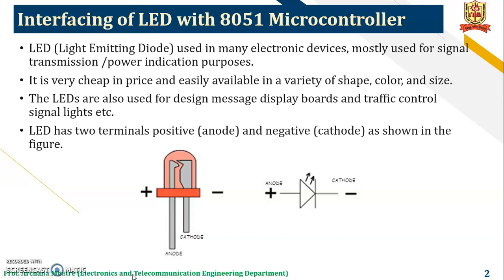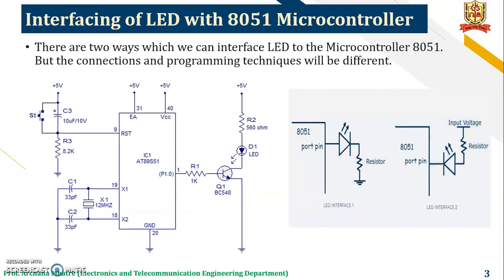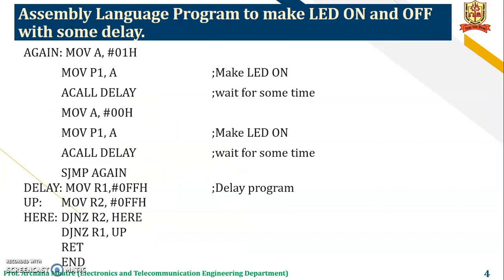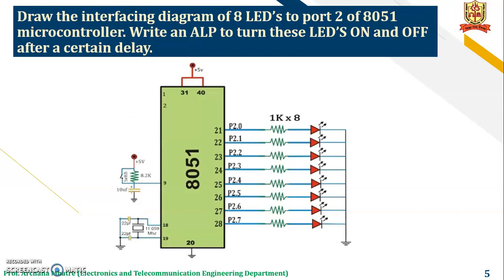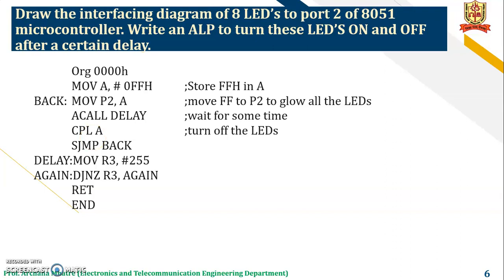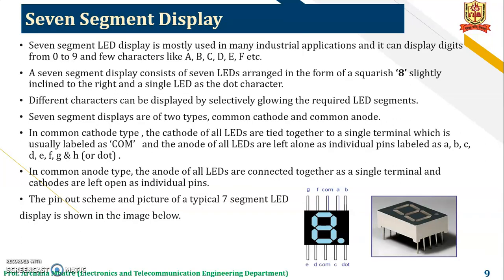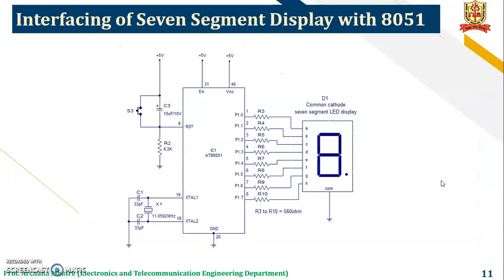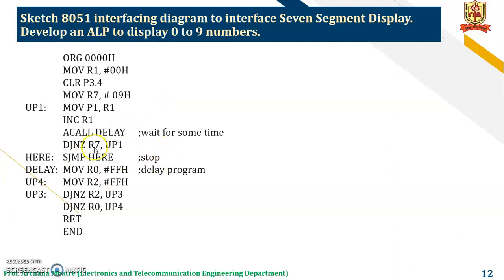MAA CH 04 Part 02